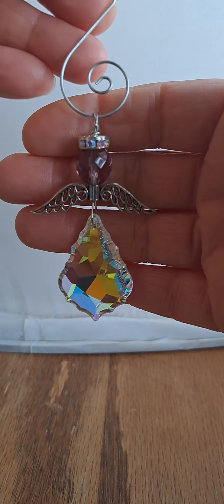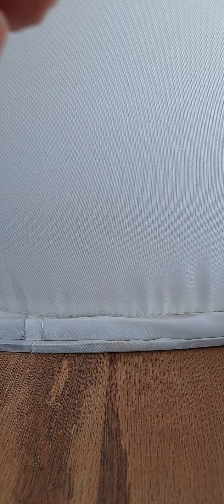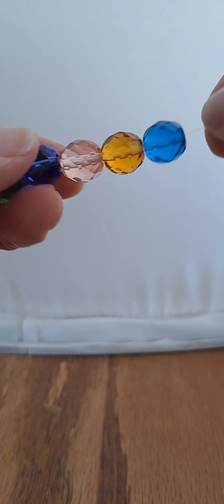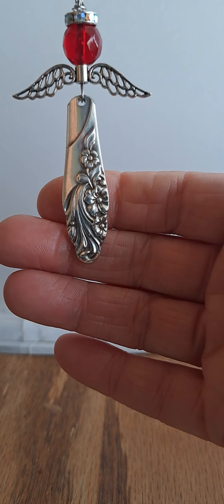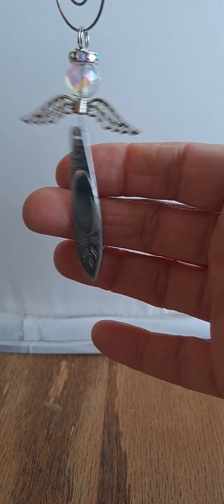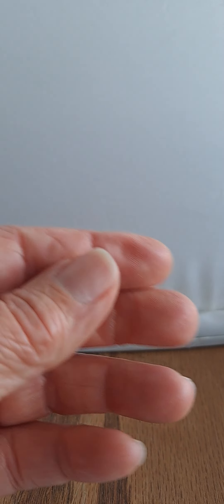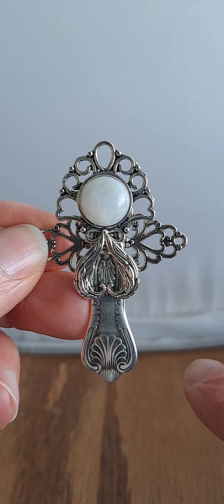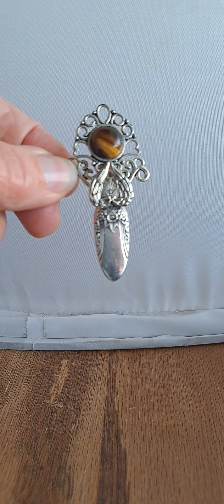Preview 3 Of 3 Jewelry And Ornaments For Friday's Live Sale 6 p.m. Eastern April 26th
Etsy Shop